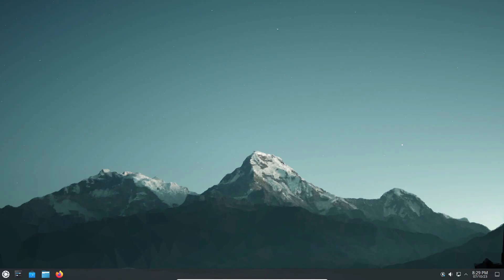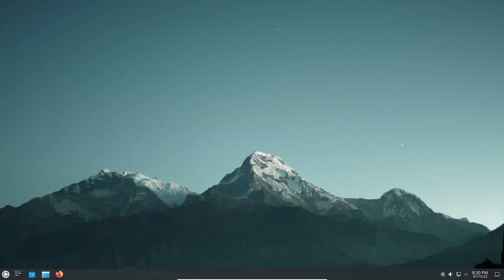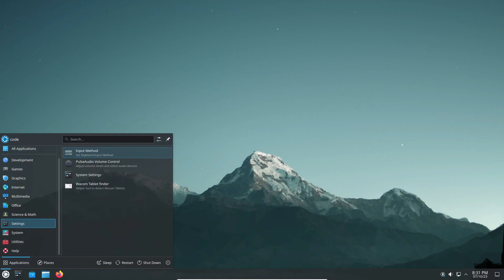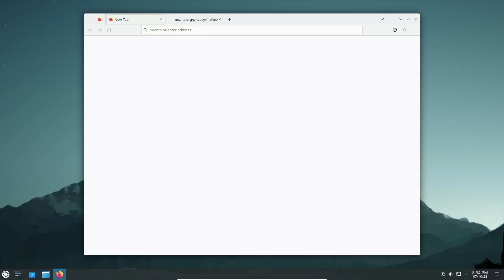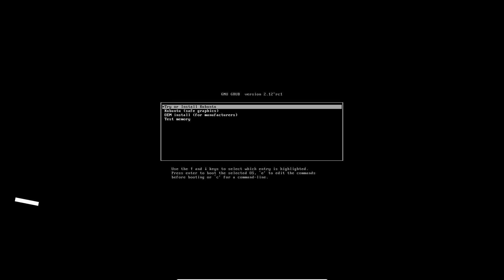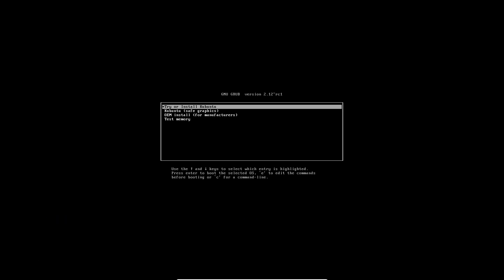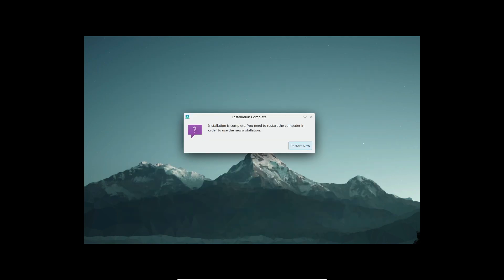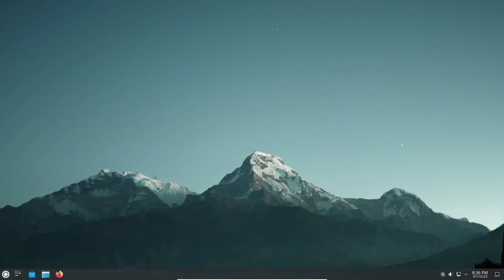Kubuntu 23.10: Best New Features "Mantic Minotaur"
The most popular Ubuntu derivative, Kubuntu, is known for its customization options and elegance. Kubuntu 23.10 “Mantic Minotaur” packs some exciting updates and enhancements to make your Kubuntu experience more stable.